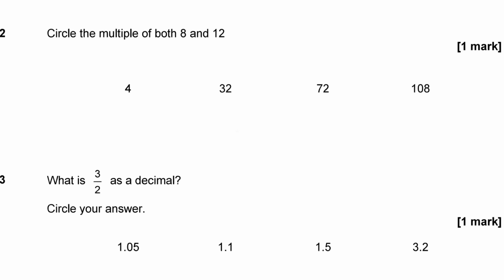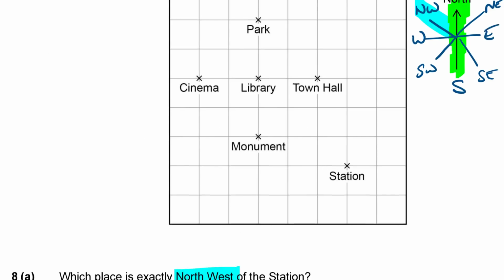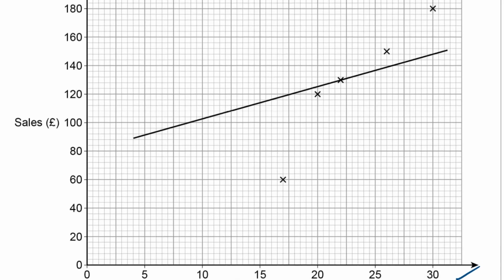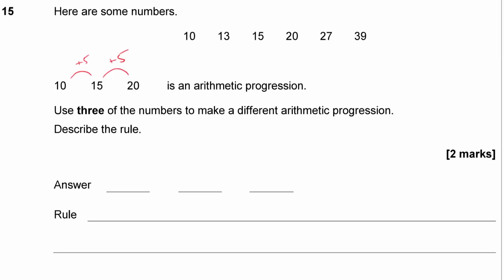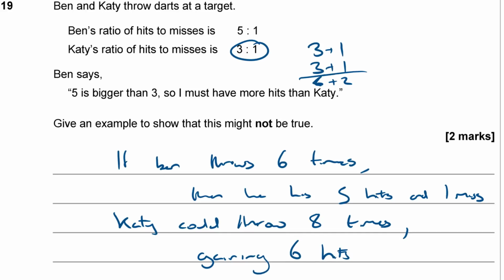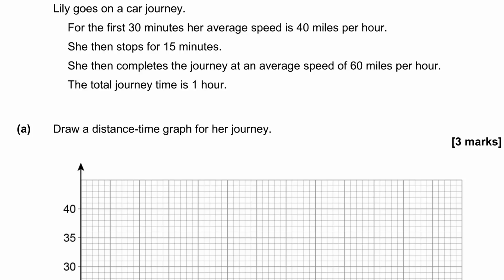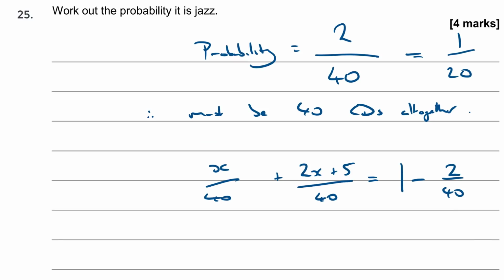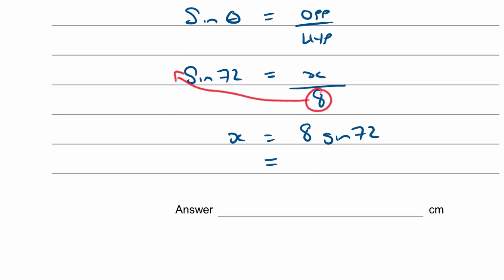GCSE Maths AQA June 2017 Paper 2 Foundation Tier Walkthrough (*)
Complete exam past paper walk through of  AQA GCSE Maths June 2017 Foundation Tier - Paper 2.  Help revise for the 8300 new specification 9-1 mathematics exams and your mock.  This walkthrough tutorial has full solutions to each question, so you can use it like a mark scheme.

0:00:00 - Intro
0:01:45 - Q 1 - Metric units
0:02:01 - Q 2 - Multiples
0:03:04 - Q 3 - Fraction to decimal conversion
0:03:22 - Q 4 - Inequalities
0:03:52 - Q 5 - Square roots
0:05:13 - Q 6 - Interpreting Pictograms
0:08:22 - Q 7 - Median average
0:10:01 - Q 8 - Bearings and scale drawing
0:15:46 - Q 9 - Understanding Money - bank statement
0:17:29 - Q10 - Fraction of a number
0:18:10 - Q11 - Solving linear equations
0:20:03 - Q12 - Scatter graphs
0:26:31 - Q13 - Angles at a point
0:27:57 - Q14 - Metric imperial conversion
0:29:09 - Q15 - Arithmetic progression / linear sequences
0:30:42 - Q16 - Ratio
0:31:40 - Q17 - Fraction percentage conversion
0:32:19 - Q18 - Money - wages / salary
0:37:57 - Q19 - Ratio
0:39:54 - Q20 - Probability
0:41:51 - Q21 - Volume of cuboid
0:46:42 - Q22 - Pythagoras Theorem
0:48:35 - Q23 - Distance-time graph
0:52:30 - Q24 - Pie Chart with ratio
0:55:42 - Q25 - Probability with forming and solving equations
0:59:18 - Q26 - Quadratic graphs
1:02:39 - Q27 - Standard Form
1:03:58 - Q28 - Change the subject of a formula
1:05:55 - Q92 - Trigonometry
1:07:36 - Outro